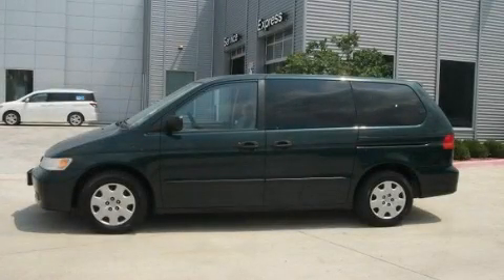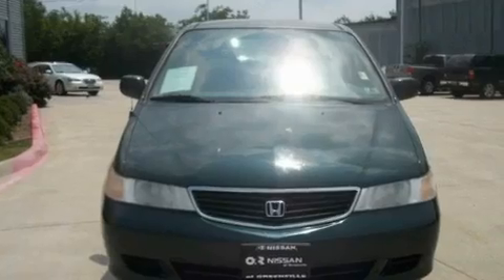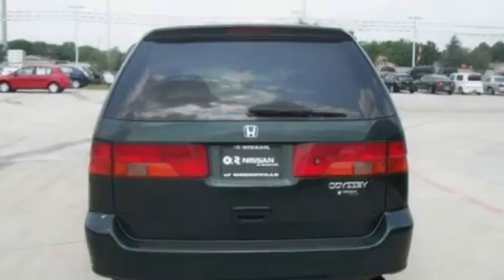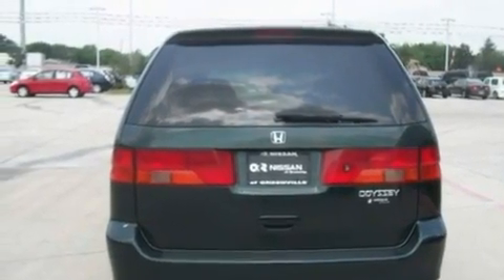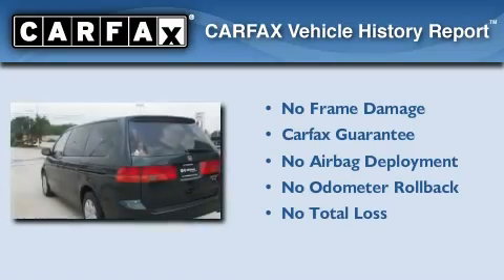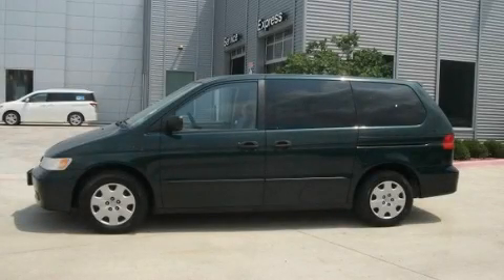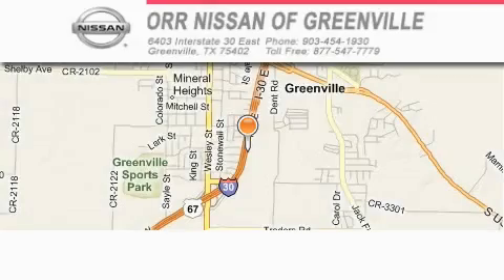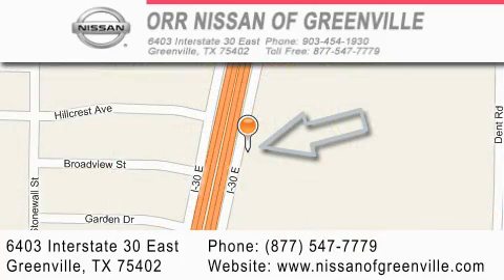2000 Honda Odyssey Greenville TX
Year : 2000

 Make : Honda

 Model : Odyssey

 Engine : 3.5L 24-valve VTEC V6 engine

 Trans . : Automatic

 Exterior : Green

 Miles : 112,602

 Interior : Tan

 6403 Interstate 30 East

 Preowned 2000 Honda Odyssey Greenville TX